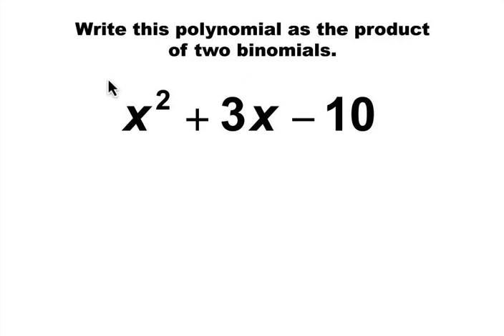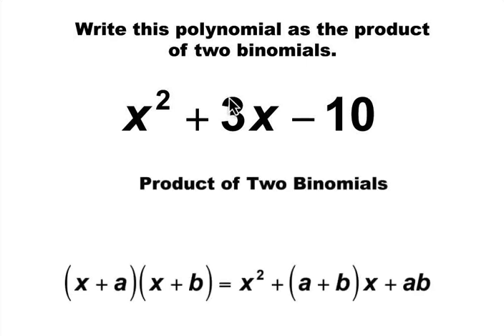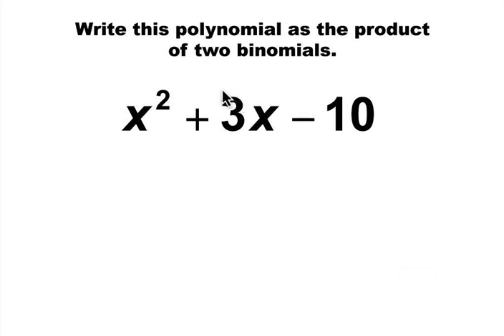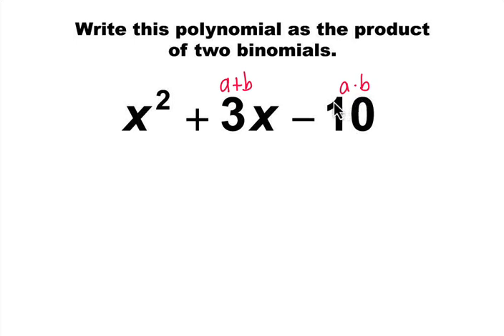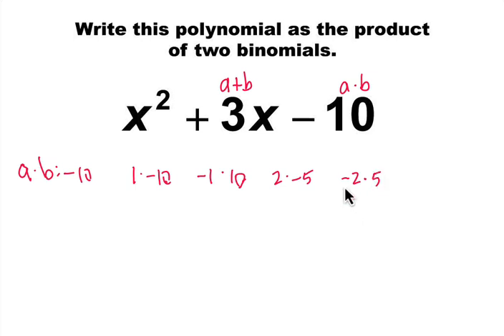Math Examples: Factoring Polynomials: Example 3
This is part of a collection of video tutorials on techniques for factoring polynomials.